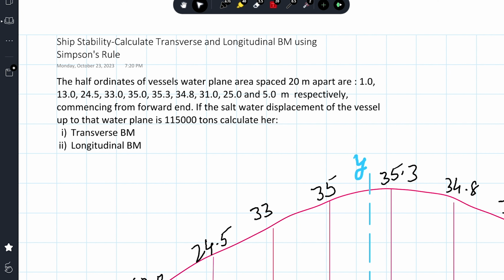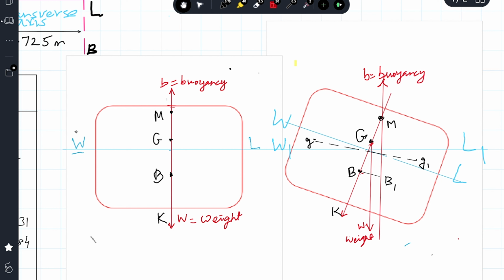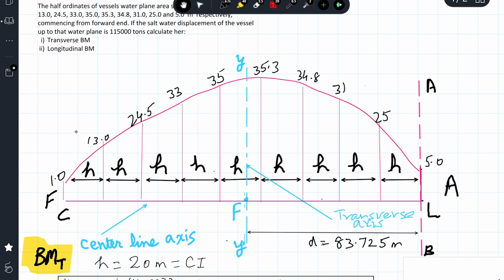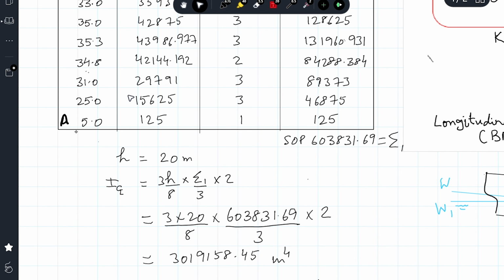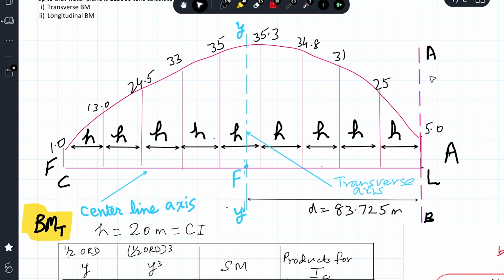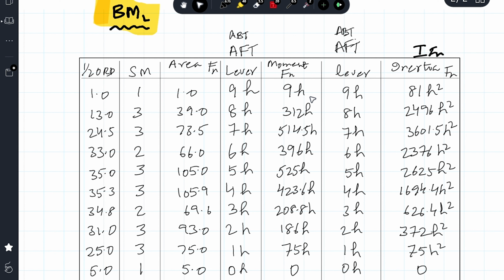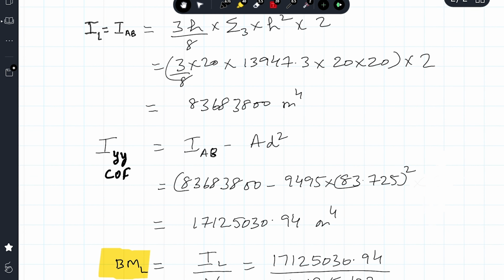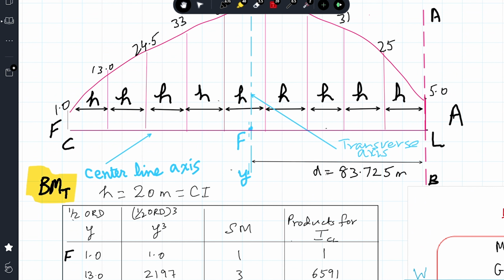Past Paper | Calculate Transverse and Longitudinal BM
Learn how to calculate Transverse and Longitudinal Buoyancy Moments (BM) using Simpson's rule in this informative tutorial. Understand the essential principles of ship stability calculations for marine engineering and ship design.

    Transverse and
    Longitudinal BM calculation
    Simpson's rule for BM
    Ship stability calculations
    Metacentric radius in ships
    Marine engineering tutorial
    Ship design principles
    Naval architecture basics
    Hydrodynamics in ships
    Ship stability and safety
    Marine science education
    Engineering concepts at sea
    Marine vessel stability
    Naval engineering techniques
    Ship stability analysis
    Buoyancy and ship design
    Simpson's rule explanation
    Buoyancy moment formula
    Marine engineering knowledge
    Ship stability engineering
    Ship stability concepts
    BM calculation tutorial
    Buoyancy calculations at sea
    Ship stability for beginners
    Engineering for maritime
    Marine vessel design
    Ship safety principles
    Calculating ship stability
    Buoyancy in naval architecture
    Marine engineering fundamentals
    Ship buoyancy analysis
    Naval architecture education
    Hydrodynamics for ships
    Ship stability video
    Marine science basics
    Naval engineering overview
    Ship stability engineering guide
    Understanding BM in ships
    Ship design and stability
    Learning Simpson's rule
    Buoyancy principles at sea
    Ship stability for students
    Marine engineering insights
    Ship safety and stability
    BM calculation explained
    Naval architecture tutorials
    Hydrodynamics in naval engineering
    Ship stability explained
    Buoyancy moment in ship design
    Simpson's rule in marine engineering